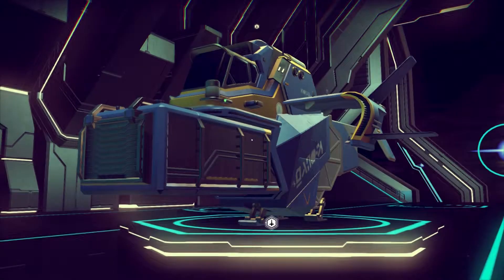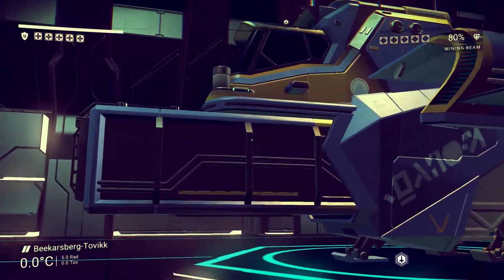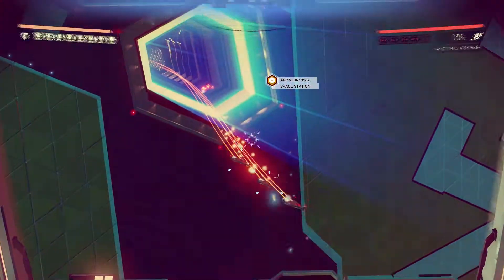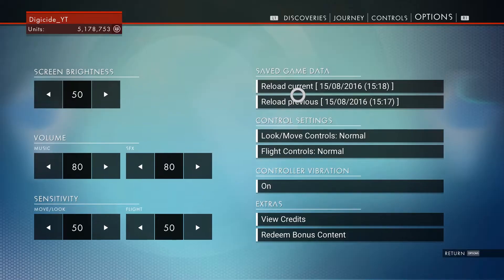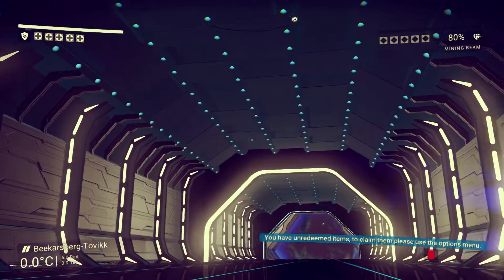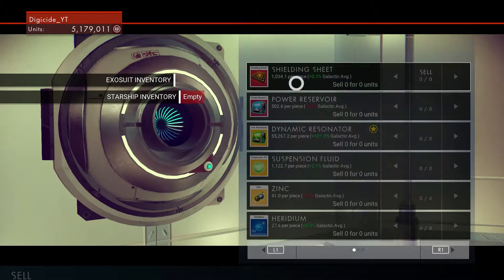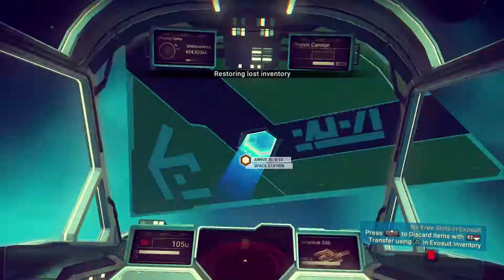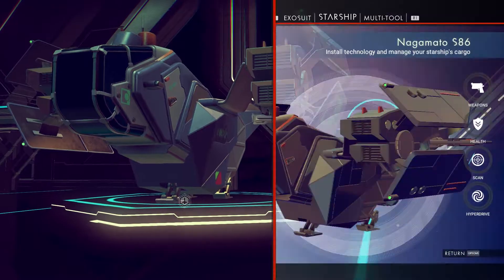HOW TO MAKE 21 MILLION UNITS | Duplication Glitch | No Mans Sky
WARNING: As of version 1.07 this has been confirmed as patched - This glitch will no longer work :( You are now stuck with farming valuable materials (marked with a star at the local space station) and selling them in bulk

**Old Description**
As of version 1.03 this is confirmed to work, check out the video to see how to make units fast! Easiest way to save up for that 48 slot ship!
*Re-upload as the song I chose originally had a copyright mark!*

My voice is a bit muffled in this video as I recorded it at night and didnt want to wake the family :D

If you know a better way to make units, please let me know!